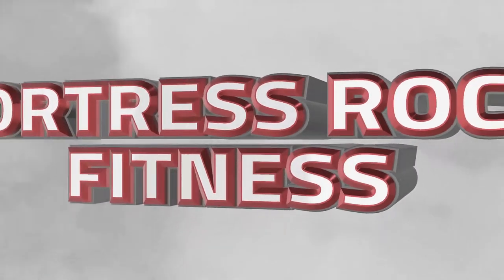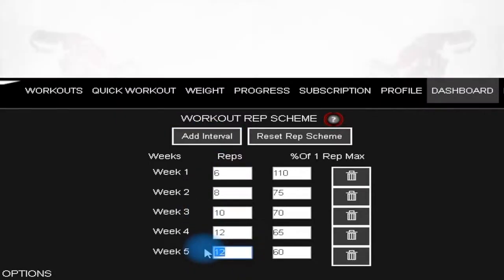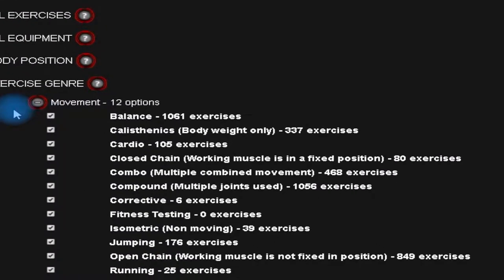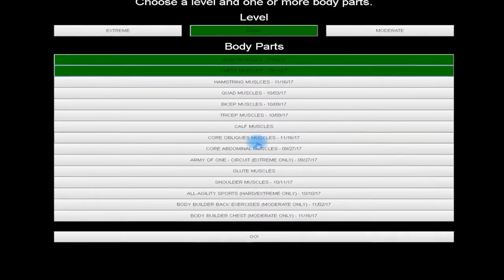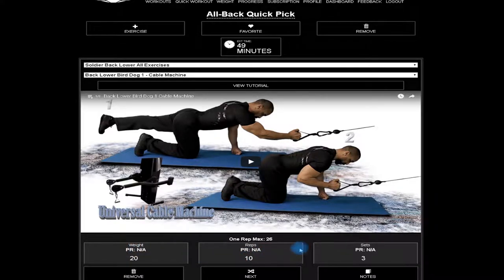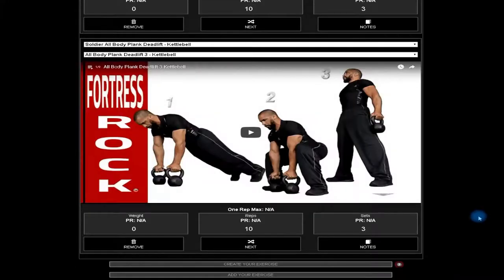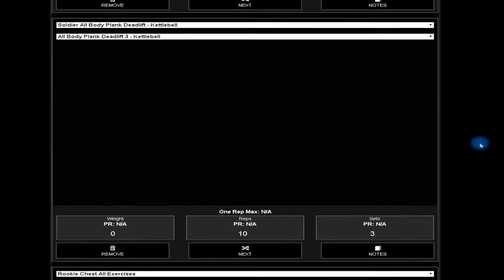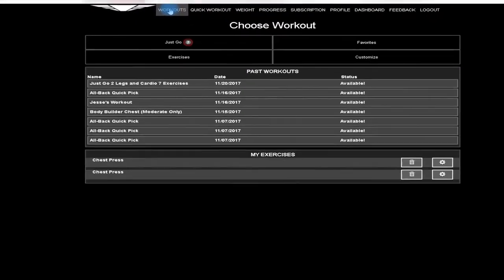Fortress Rock Fitness Exercise Tutorial (Exercise app)